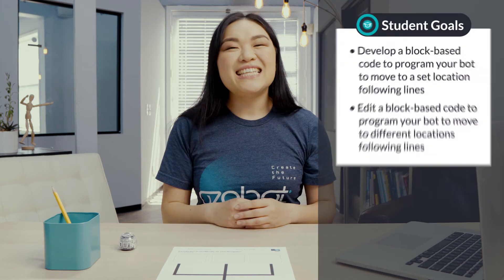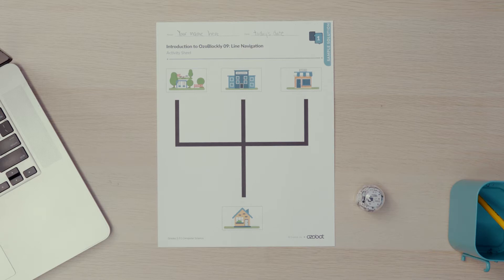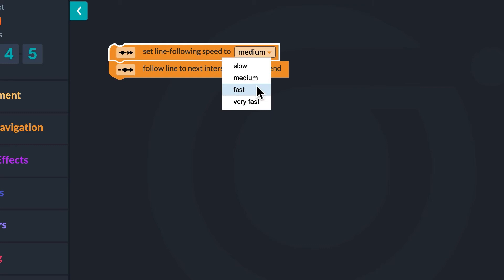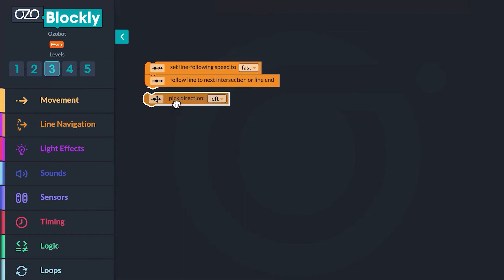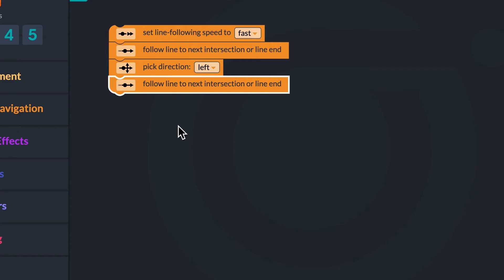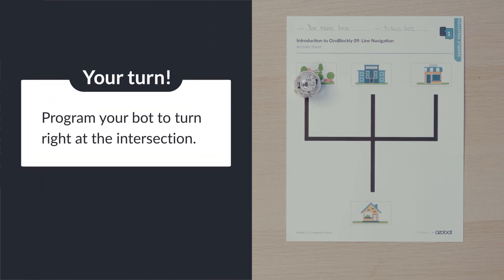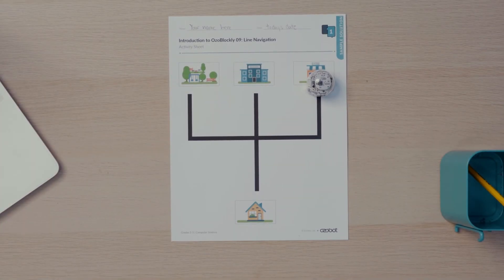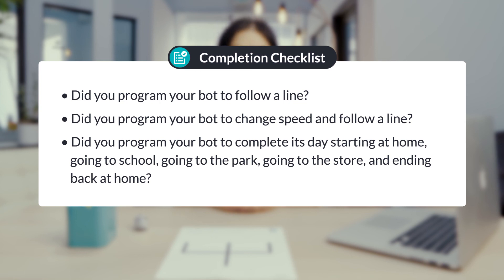Introduction to Ozobot Blockly 09: Line Navigation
In this lesson, students learn to program Ozobot using Line Navigation blocks in Ozobot Blockly, guiding their bot to specific destinations. Perfect for building coding confidence in grades 2-5!

Looking to boost engagement in Computer Science while developing real-world problem-solving skills? Ozobot has you covered!

🌟 Get the FREE Lesson:
- Educators - Access the full lesson plan, activity sheets, and printouts
- Parents - Download the printouts (your child follows along with the video)

Then explore more lessons across math, ELA, computer science, and beyond!